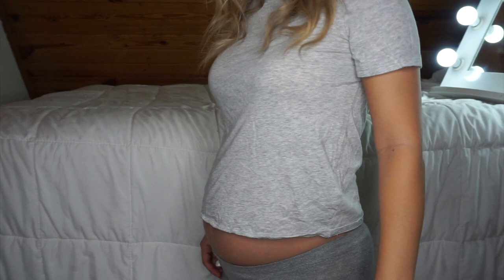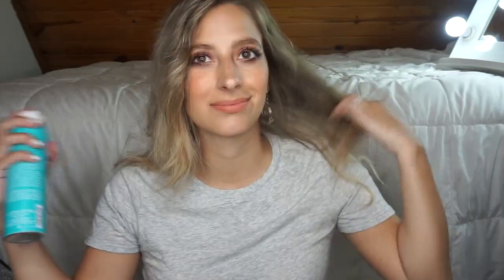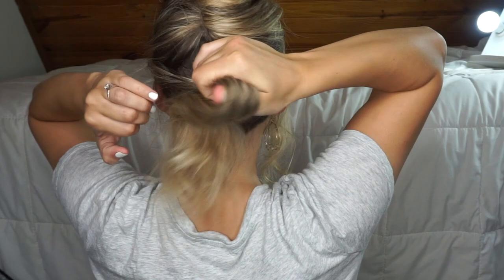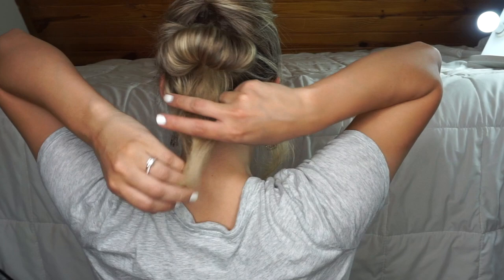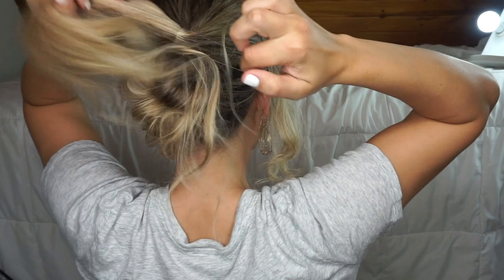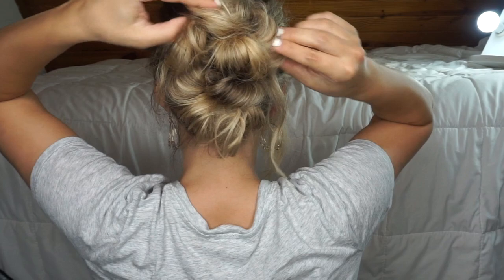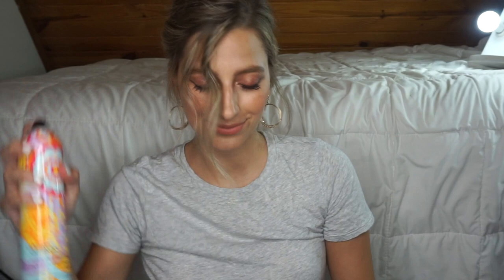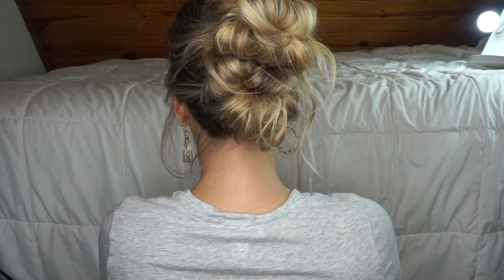HOW TO: SIMPLE BOHO UPDO BUN - EASY HAIRSTYLE FOR SHORT, MEDIUM, OR LONG HAIR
Hi everyone! Today I wanted to show you this super simple boho updo that is literally just two buns. It's such an easy updo hairstyles and it's great for those with any short, medium, or long hair! Let me know what you thin of this simple boho updo in the comments below! MUAH.

SULTRA CURLING IRON MENTIONED: